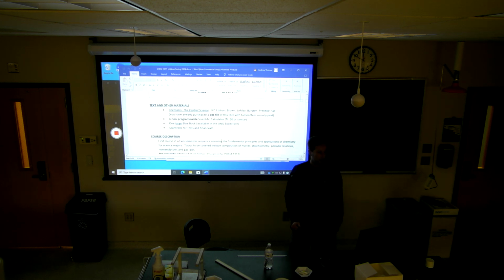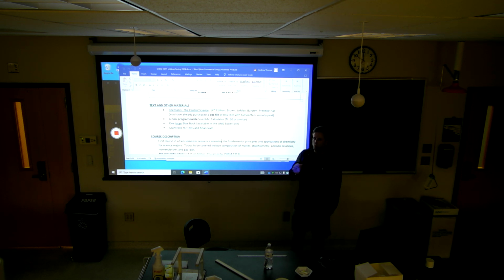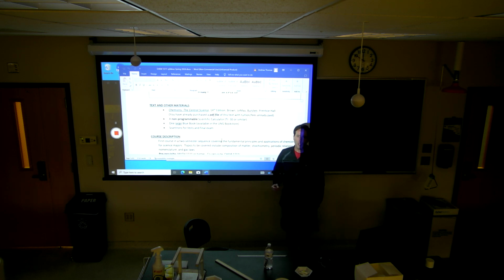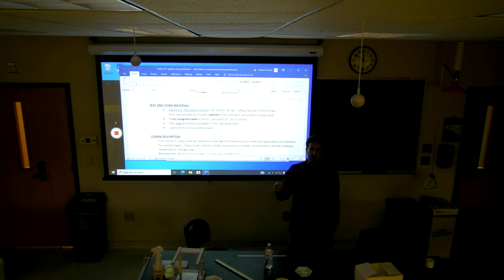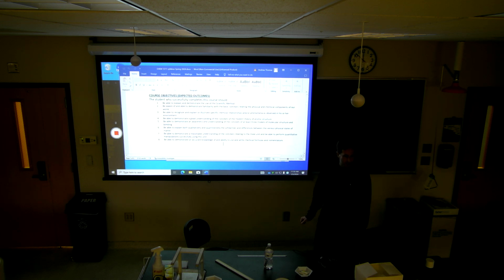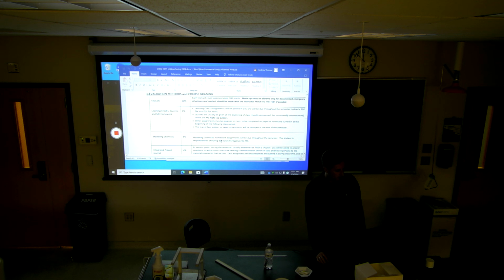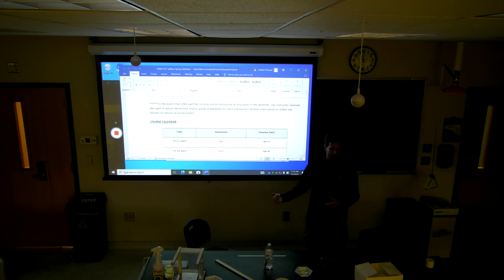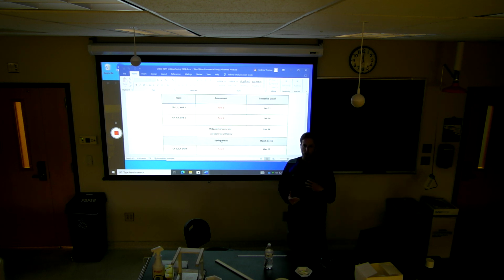CHEM 1211 Syllabus Spring 2024